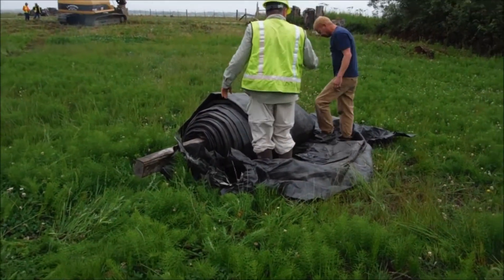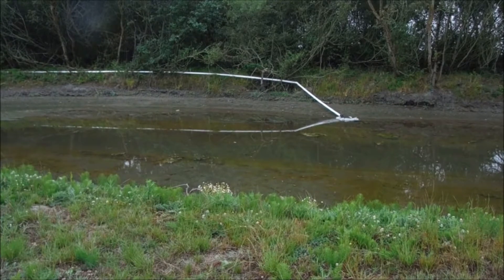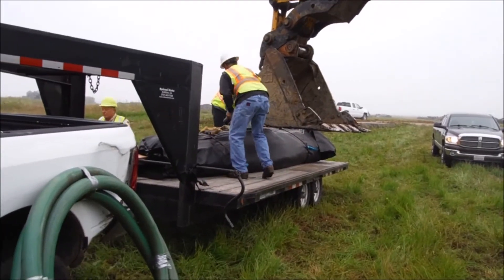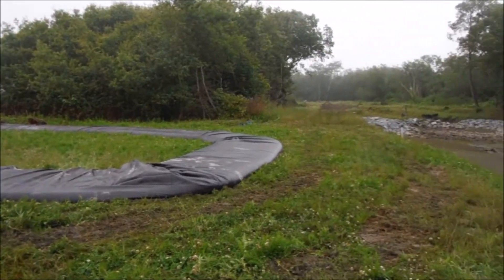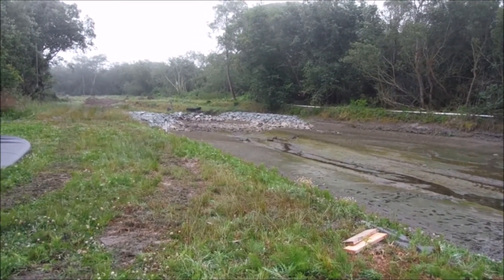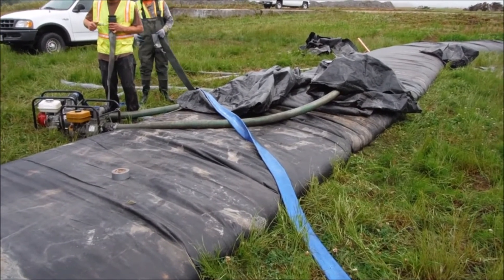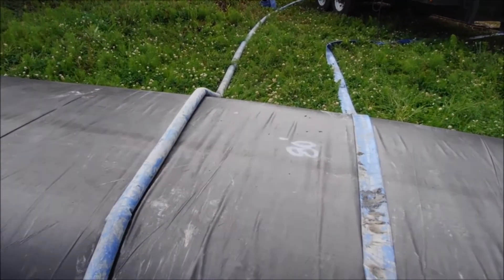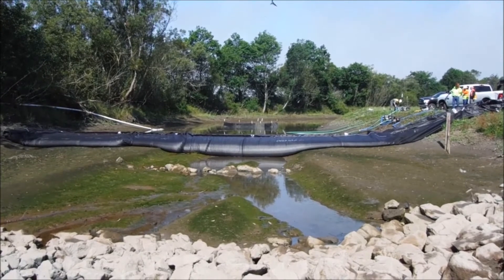8ft AquaDam, Tidal Canal Isolation, Ferndale, CA 2014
8ft tall, 100ft long AquaDam installed into a tidal canal in Salt Creek, Ferndale, CA. Once installed, the AquaDam isolated the creek channel upstream, allowing the contractor to re-shape the channel into a more natural cross-section along its length.